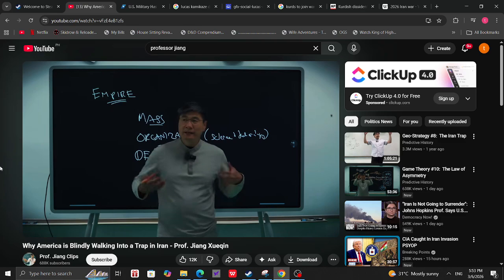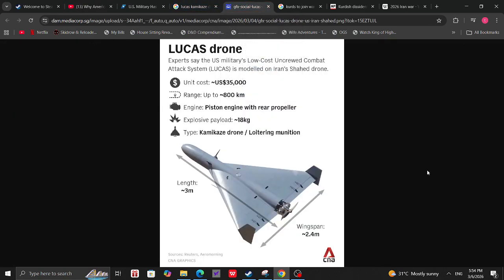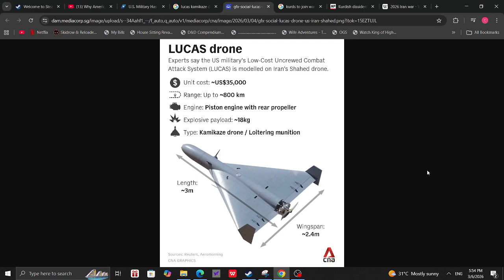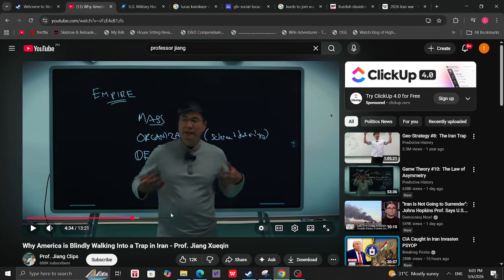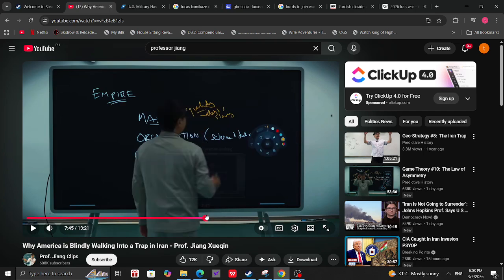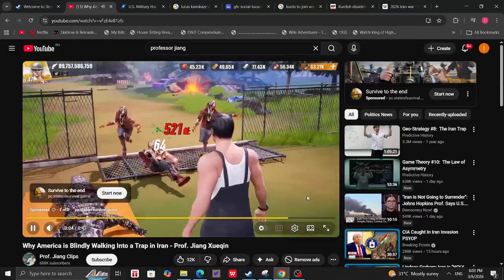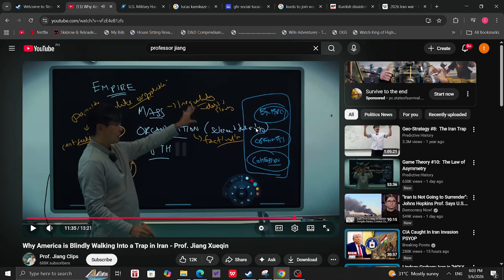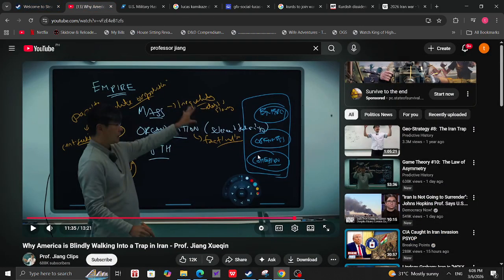Thoughts on Professor Jiang and the Advantages of Empire